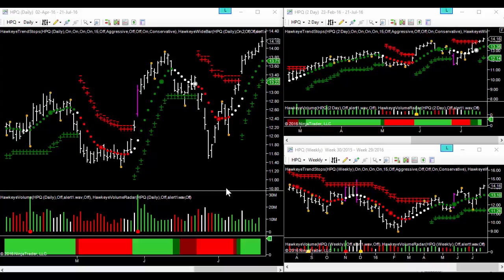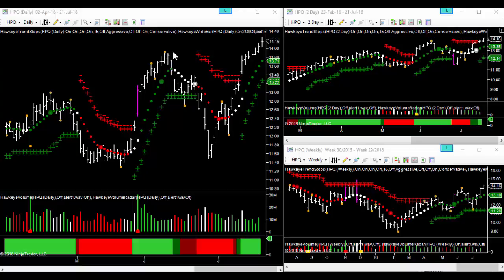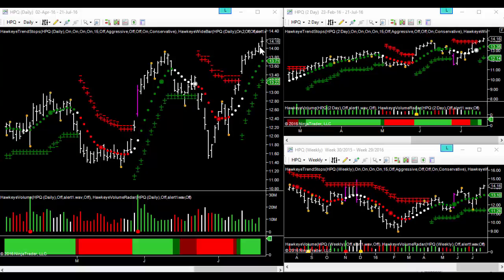HPQ - tech stock breakout could be a scalping opportunity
HPQ has moved through the critical $14 price point over the last two sessions and although yesterdays price action wasn't compelling. we still think this stock may have some way to go before earnings next month. We discuss and lay out entry criteria for a bought call option.